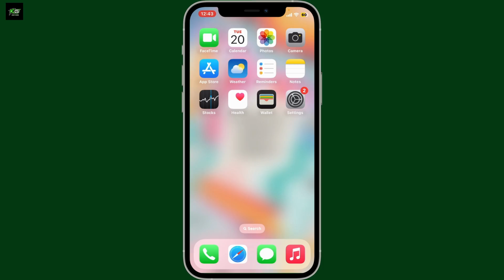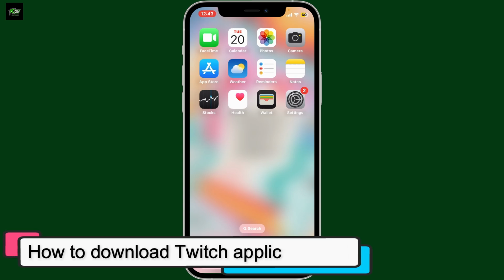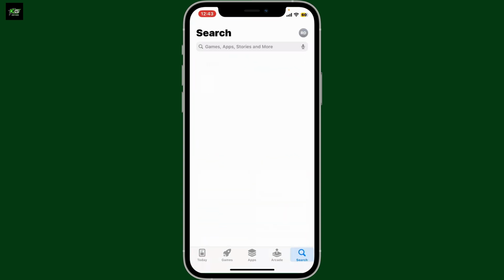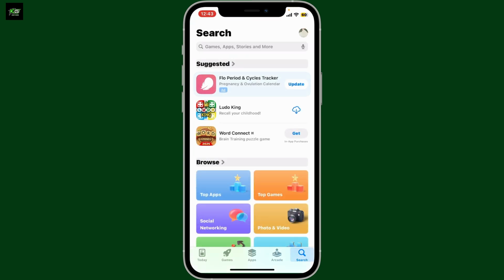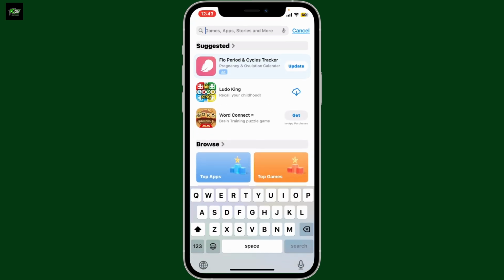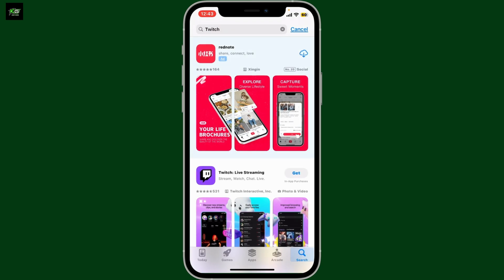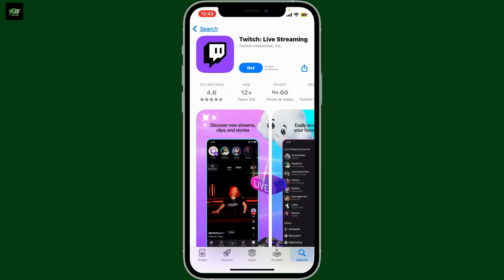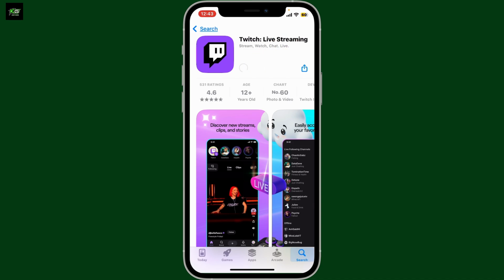How to Install Twitch App on Your Phone? Download Twitch on iOS Device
In this step-by-step video, you'll learn how to download the Twitch application on your smartphone or tablet. Whether you're using an Android or iOS (iPhone/iPad) device, this guide will help you get started with Twitch in just a few taps.